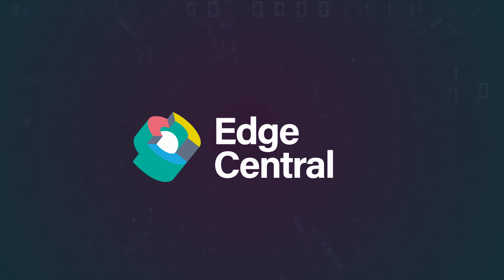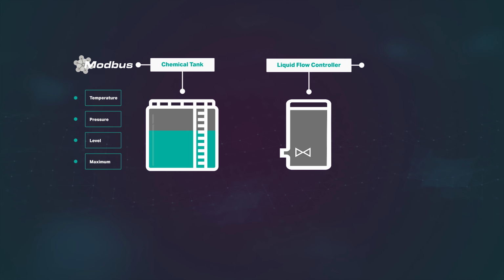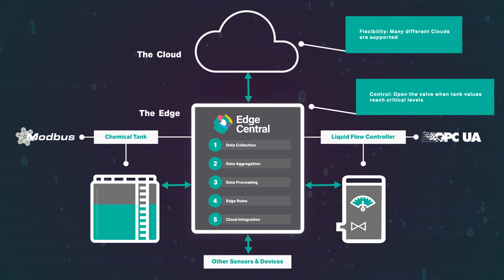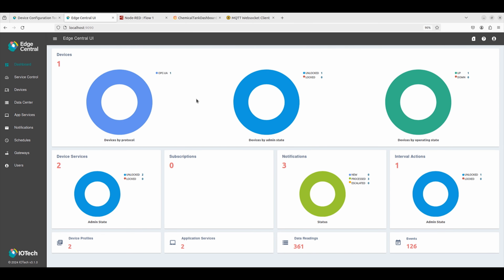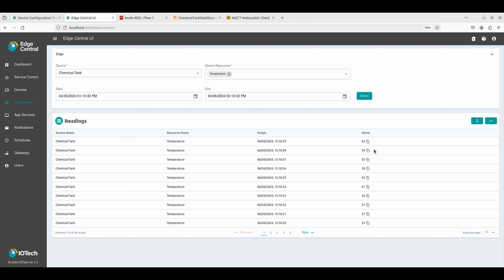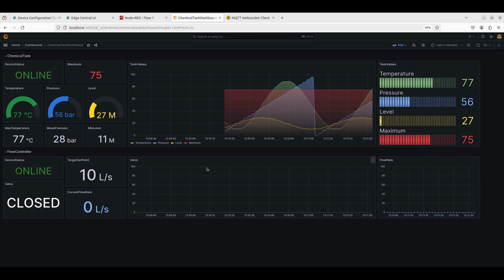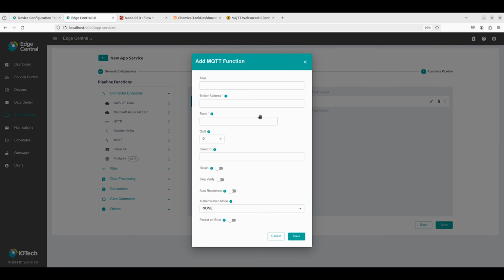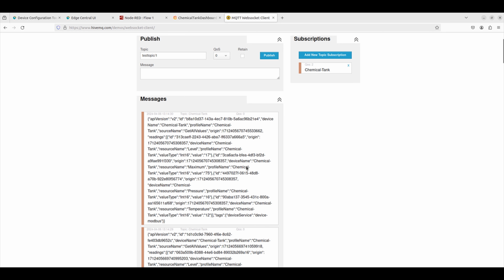IOTech Edge Central | Chemical Tank Demo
Watch this short demonstration video to see Edge Central in action. See how it helps simplify key edge computing tasks including data acquisition, edge intelligence, and cloud data streaming.

The demo describes a Smart Manufacturing “Chemical Tank” simulation, but the principles can be applied to many other industries and edge computing use cases.